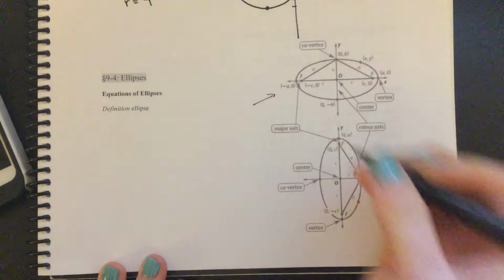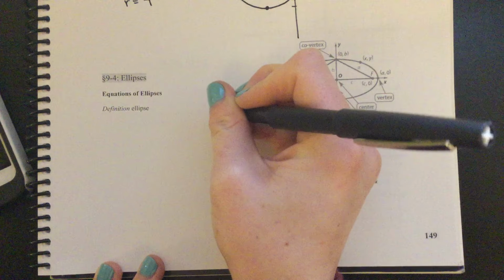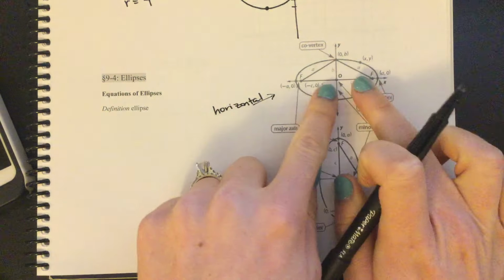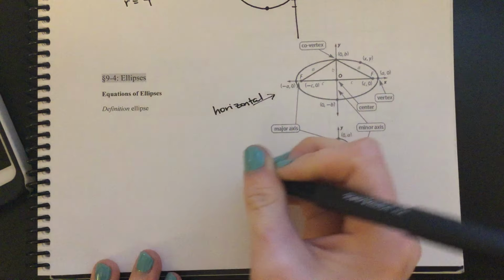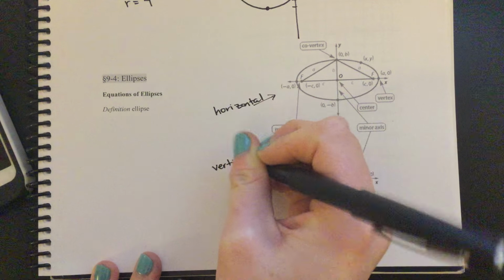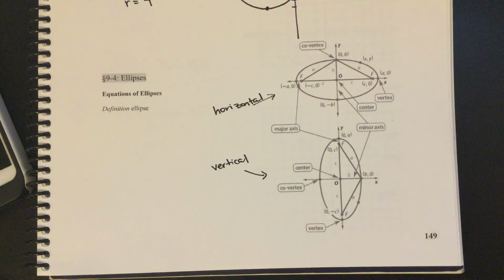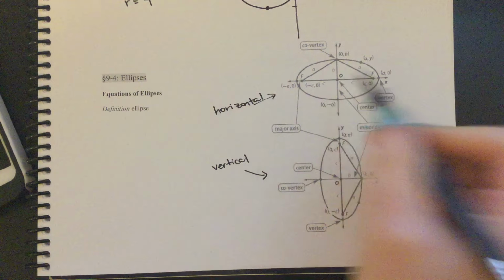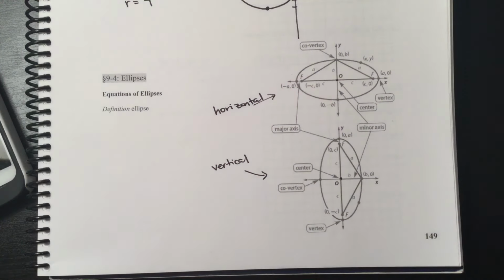College Algebra 9-4